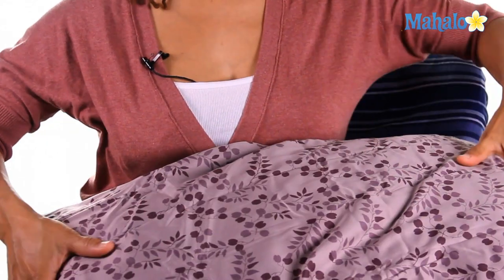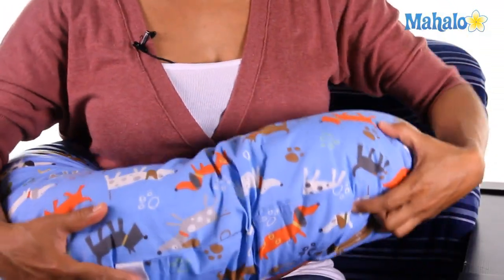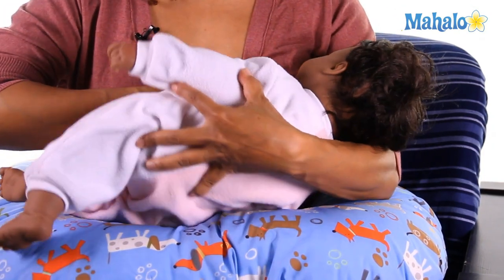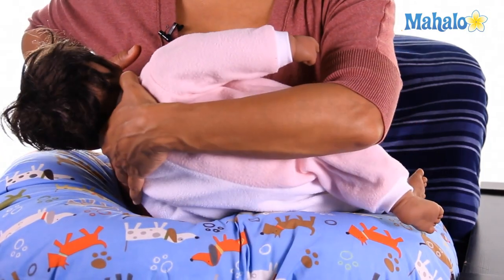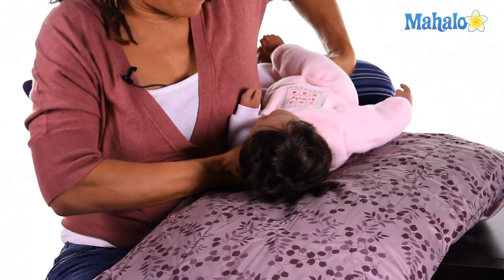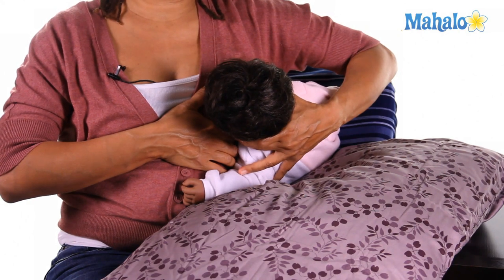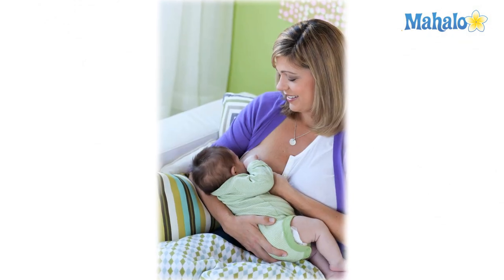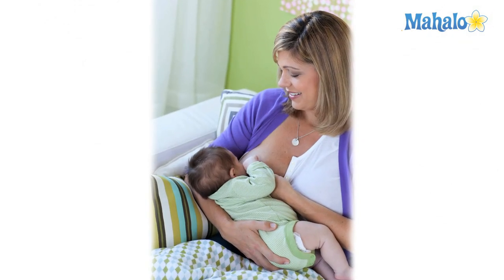How to Breastfeed: Breastfeeding Positions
When you first begin breastfeeding your baby, you can try a variety of positions and see which one works best for you. It's important to find a way to position your baby so that you're both comfortable.

Make sure that you're sitting in a spot with plenty of support for your back. This may be a comfortable chair with back support or a bed with pillows behind you. In the early weeks you may be sitting and breastfeeding for long periods of time. In addition to making yourself comfortable, be prepared with a glass of water and some snacks in case you get hungry.Next, make sure that your baby is comfortable so that it can breastfeed successfully. It's important to bring the baby up to your breast height when you nurse, rather than keeping it down in your lap. You can raise your baby up by placing pillows underneath for support.Once you're both comfortable, there are a variety of common nursing positions that work well for breastfeeding:
Cradle hold: This is the most common position. Cradle the baby in your arms and rest the head in the crook of your elbow. Use your opposite hand to support your breast as you guide the baby on.

Cross cradle hold: In the early days of breastfeeding you can use a cross cradle hold where you switch arms to cradle the baby and give it extra support.
Support the baby's body with your arm and put your hand at the nape of its neck to help guide it onto the breast. Then support your breast with your other hand.

Football hold: In the football hold, or clutch hold, the baby goes under your arm like you would hold a football or a clutch purse.
Line up the baby's nose to your nipple. With the baby at your side under your arm, put your hand at the nape of its neck for support. Then support your breast with your other hand.
The baby's bottom can rest on the pillows or backing that you're leaning on. The legs can go up behind your arm. This is a good position for mothers with larger breasts.

Lying down: Lie down on your side and line your baby alongside you. Let the baby latch on lying down. This position allows you to get some rest while nursing and even take a nap if your space is baby-safe.

Baby's choice: You also have the option to let your baby use its instincts to attach to the breast in its own manner. Lean back and place your baby in the middle of your chest. Most babies will find their way to the breast on their own and self-attach.
Often, babies will naturally put themselves into a 45° angle while nursing.